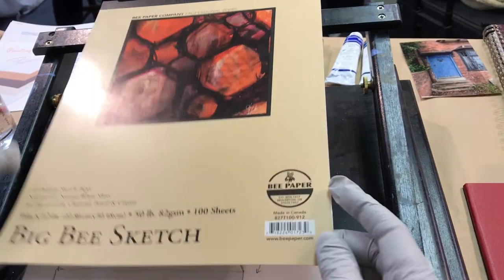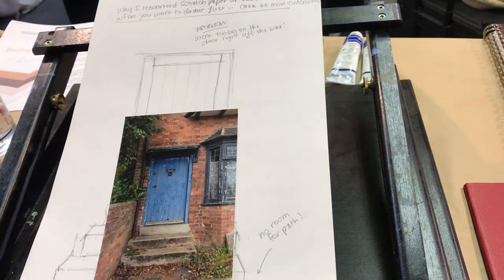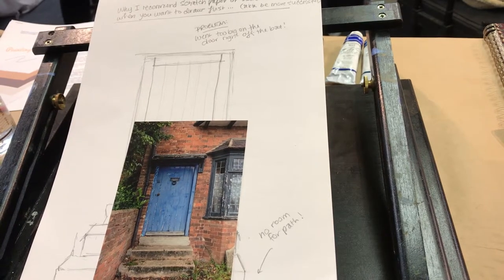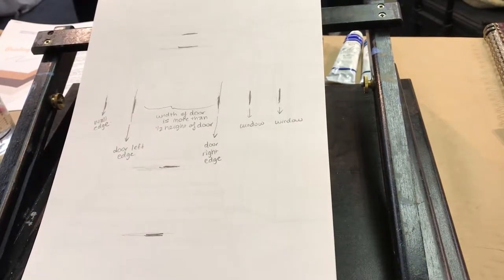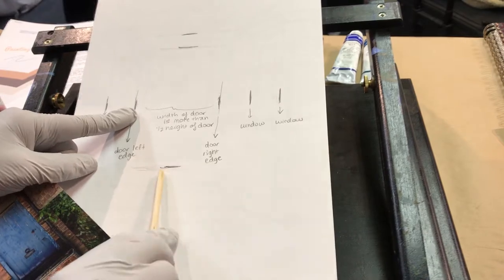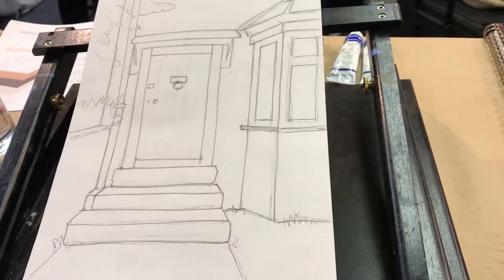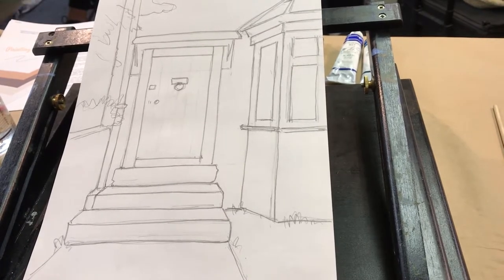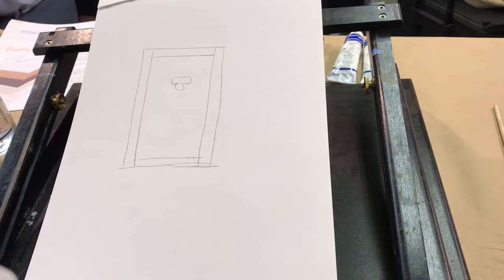Class Demo: Drawing an English Door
This video was recorded during a live class demonstration at Cole Gallery on September 6th, 2018.

Supplies used:
- Bee Paper Sketch Pad
- 2B pencil
- wooden dowel
- carbon transfer paper
- coloured pencil (any will do!)